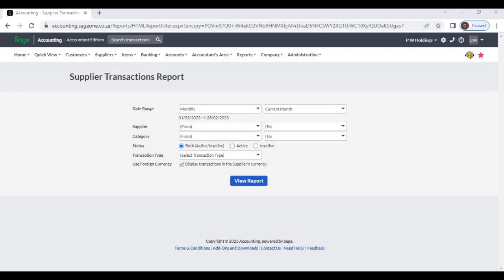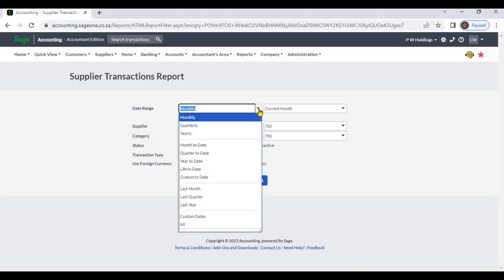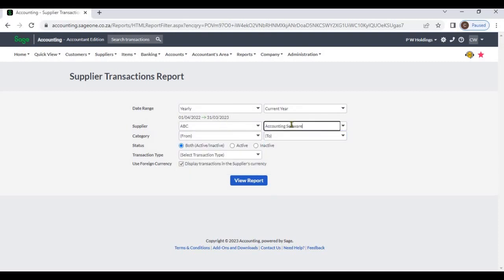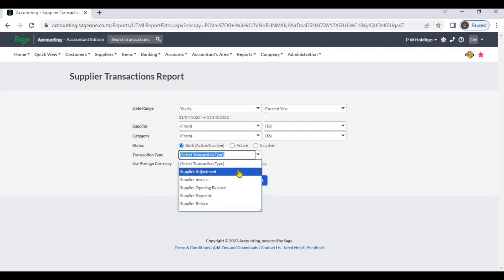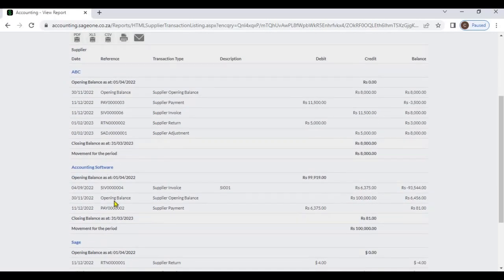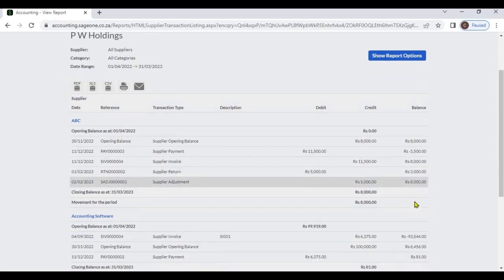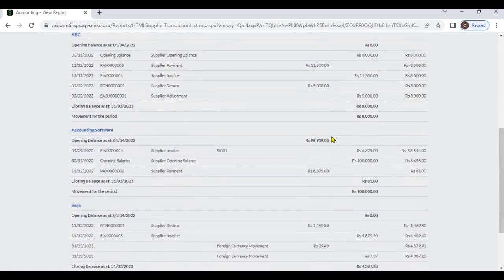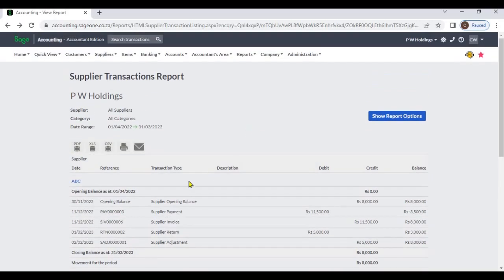81 Supplier Transactions Report